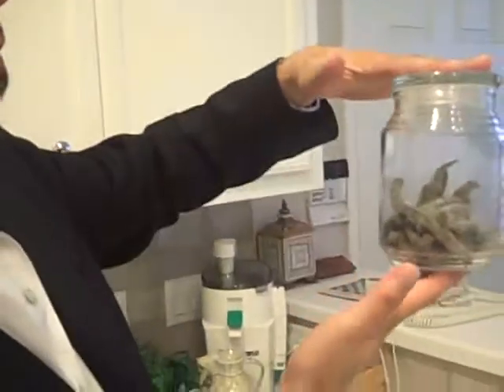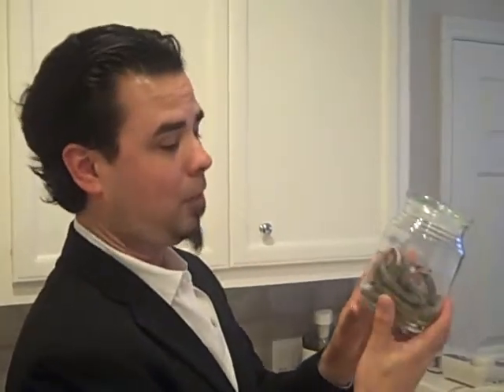McDonald's Fry experiment video 3 by Lou Roz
The conclusion to the experiment involving McDonald's French fries.